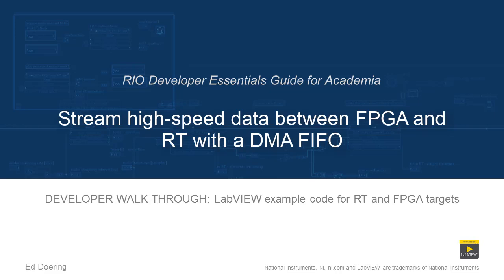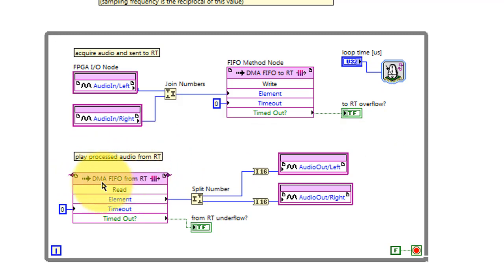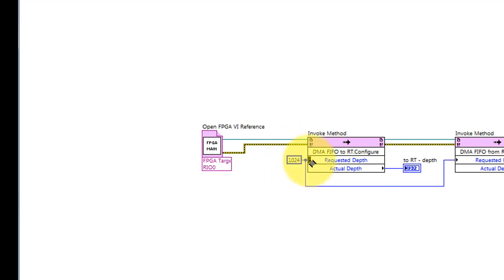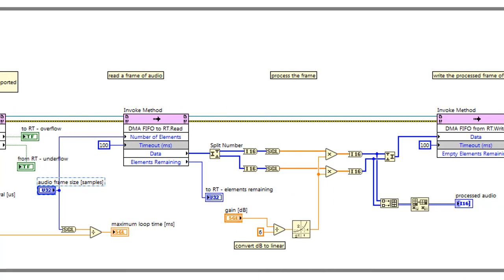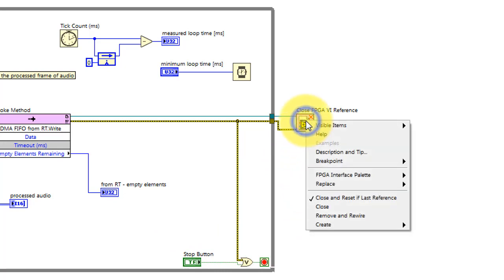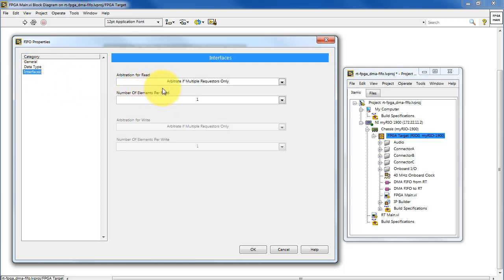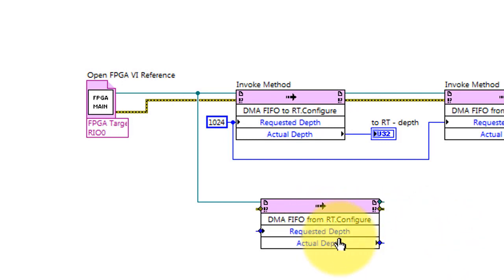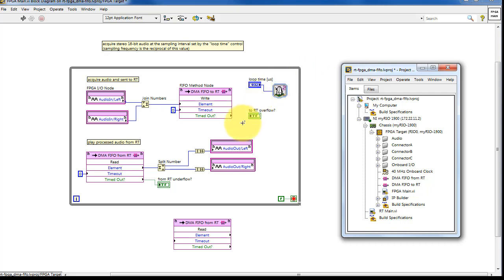LabVIEW code: Stream high-speed data between FPGA and RT with a DMA FIFO (walk-through)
Developer walk-through for the "rt-fpga_dma-fifo" LabVIEW project available for download that covers this topic: "Efficiently transfer blocks of data between the RT and FPGA by direct memory access (DMA) first-in first-out (FIFO) buffers."